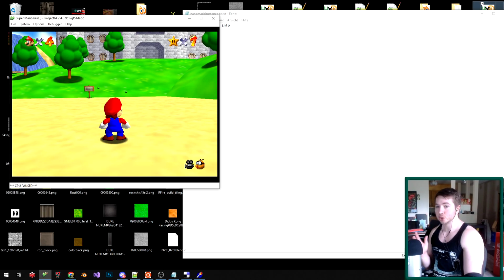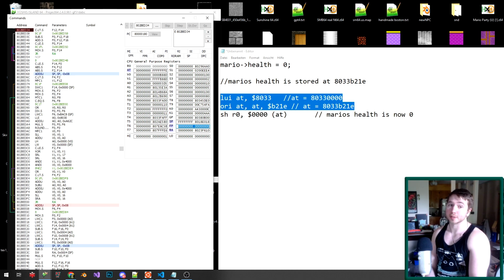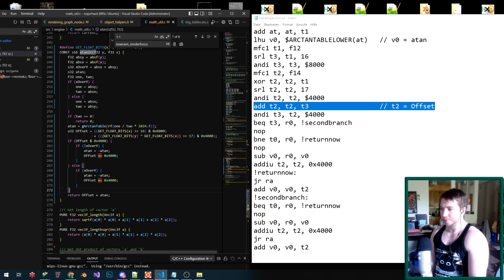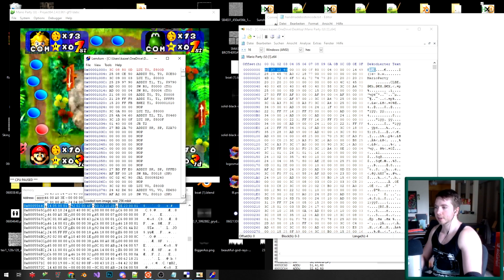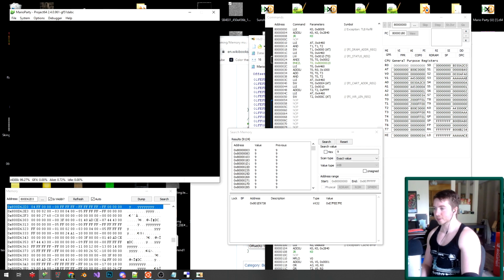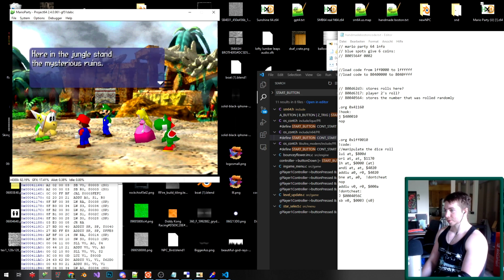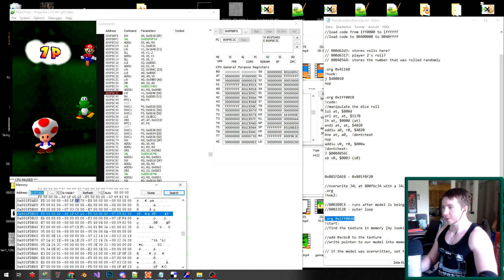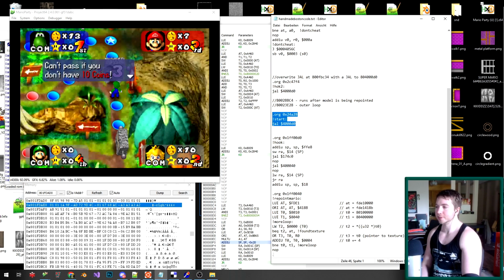Handmade Boston - Kaze Emanuar N64 Reverse Engineering Class